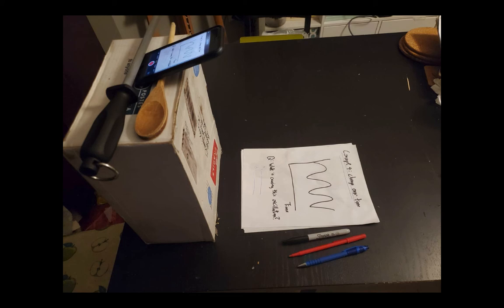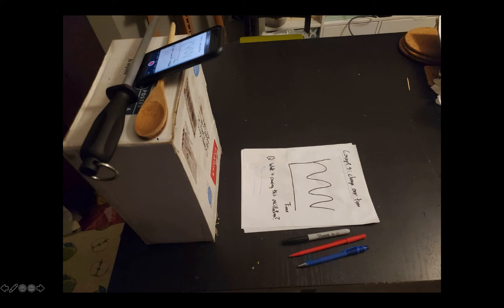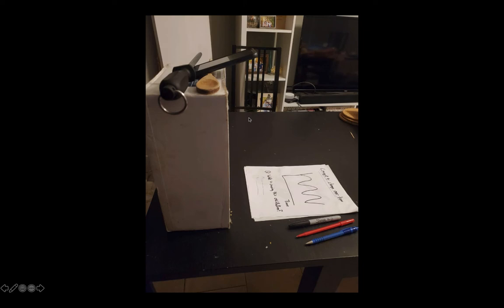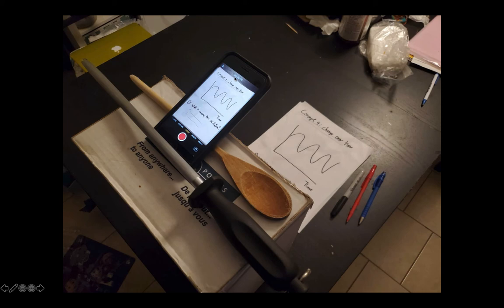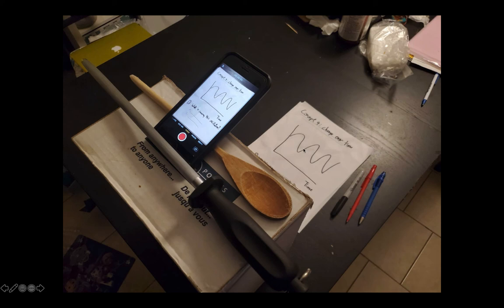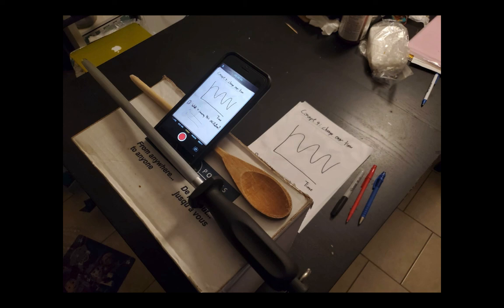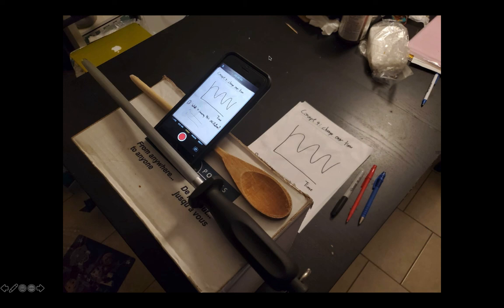Video Lectures Basics (BONUS): Video lectures for those who hate powerpoint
BONUS - For those who don't use powerpoint in lectures, here's a very quick and easy way to turn your phone into a document camera, so that you can start recording lectures while writing notes (and drawing on printed figures) for your students to see.

If you've recorded the video on an iPhone, the simplest way to to transfer it to an apple computer would be:
-Select your video file(s)
-Click the "share" button (= a square with the upwards arrow).
-Click "Options", turn on "All Photos Data", and press "done" to set up the transfer for full picture quality.
-Click "AirDrop"
-Then click on your computer (turn on bluetooth on both devices, and enable airdrop, if necessary).
-The video should appear in your "Downloads" folder.
-From there, you can watch Lesson 4 to learn how to upload this video to Youtube to share with your students.